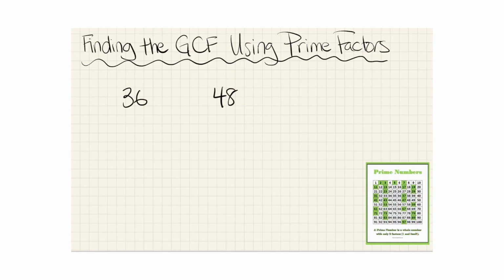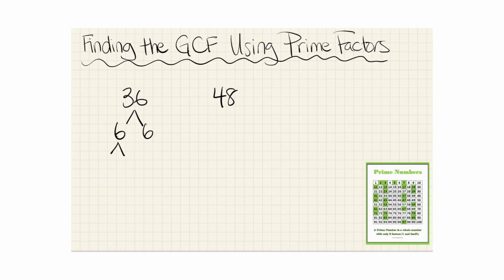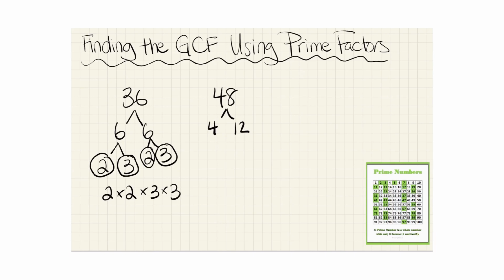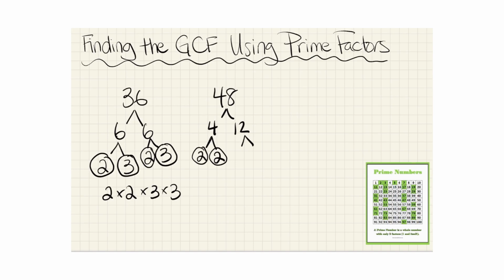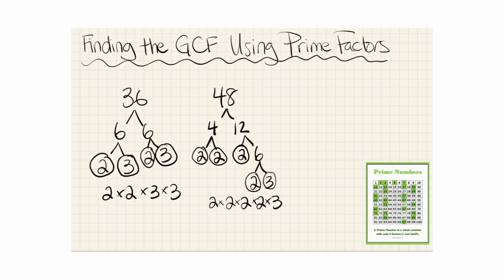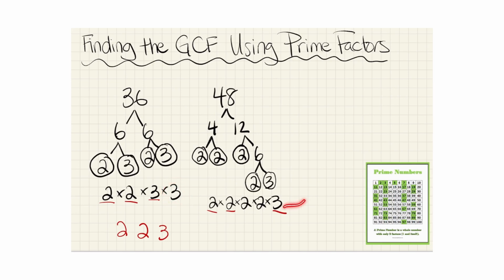Finding the GCF with Prime Factorization